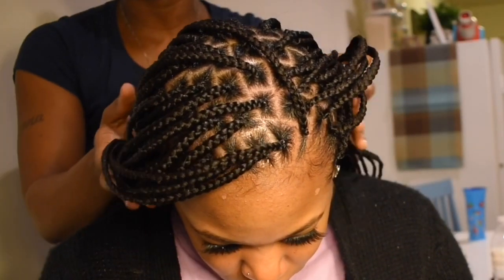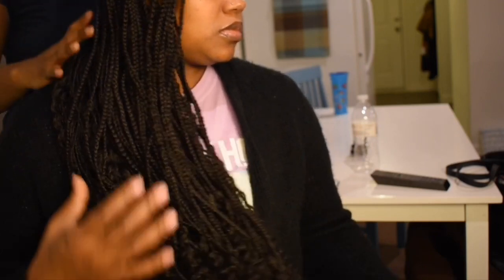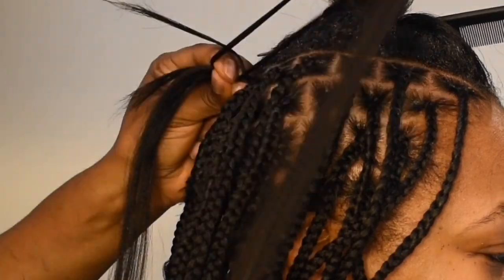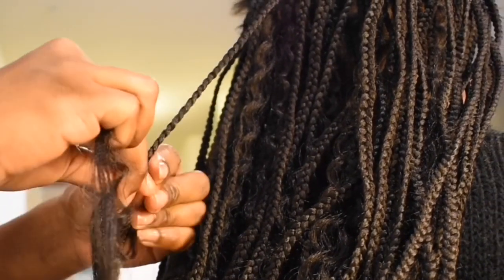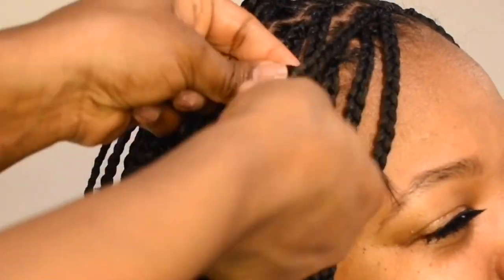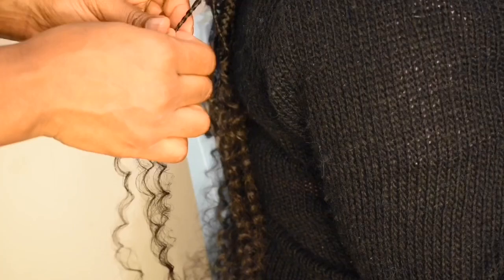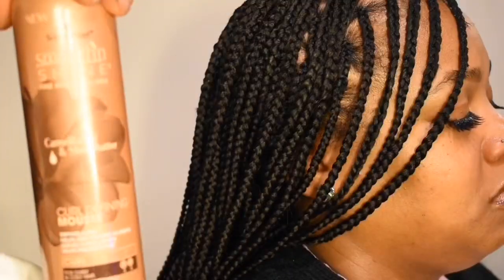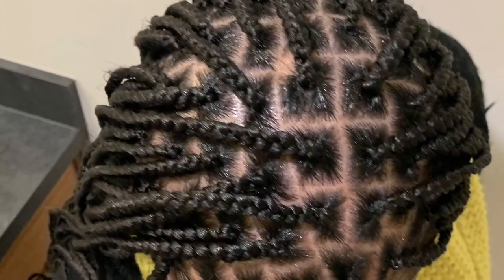Knotless Goddess Braids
How to: Knotless Goddess Box Braids
Get to know me better on Instagram: @Brownie_Skinned
Intro Song by: My brother his Instagram: 2kig888 check him out too!!